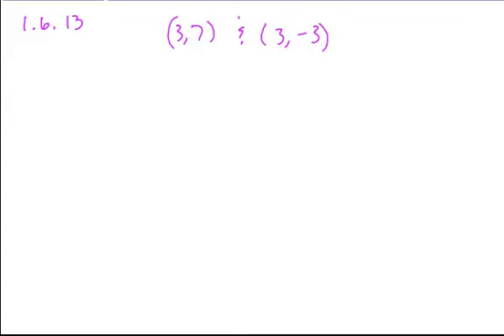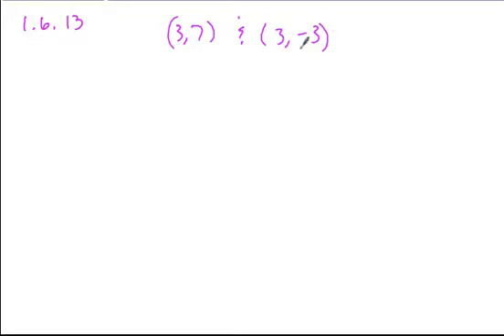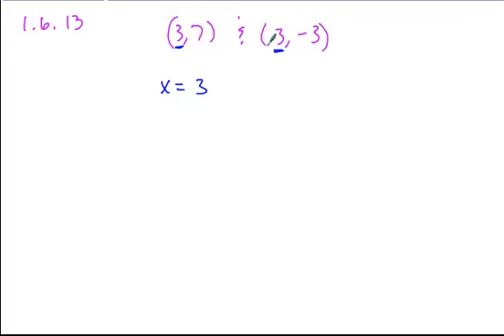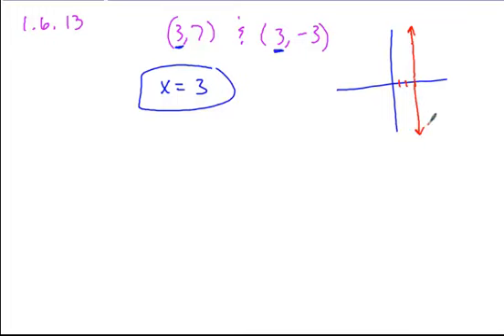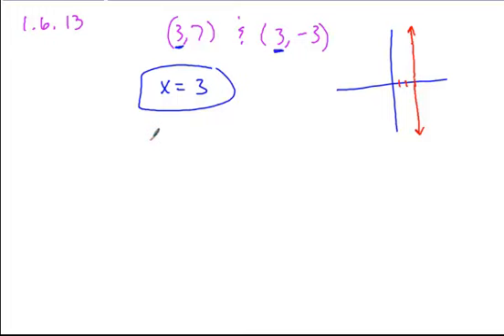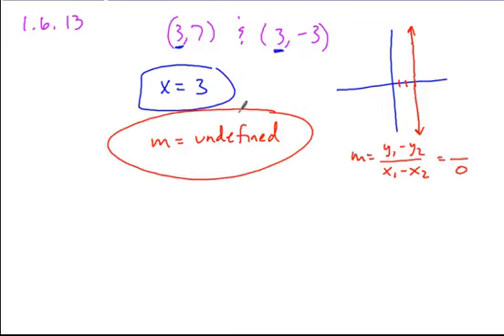1 6geoHW13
Honors Geometry 1.6 Problem Set Solution